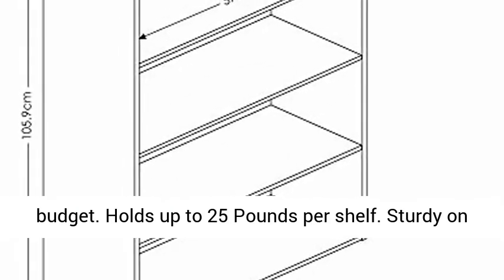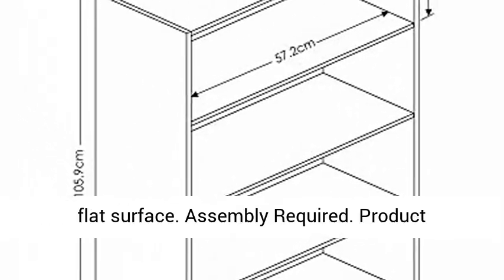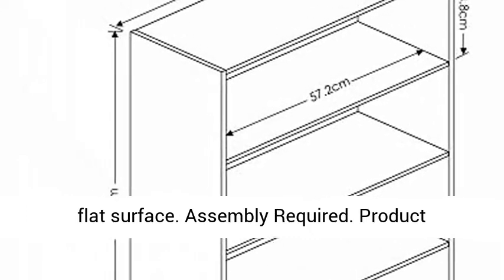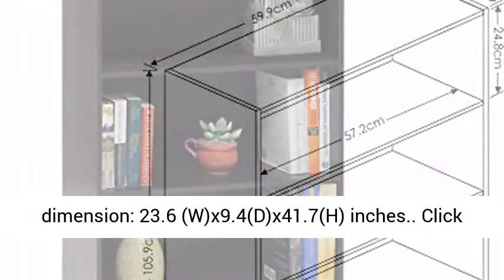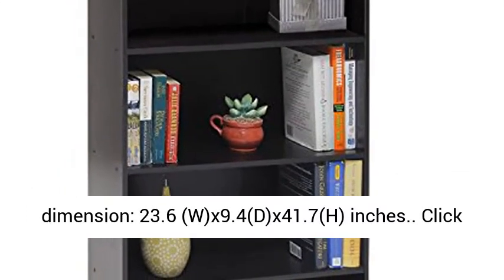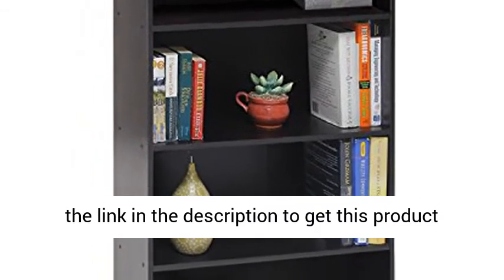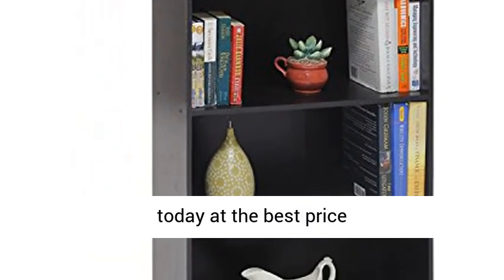Furinno Pasir 4 Tier Open Shelf Espresso Review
Manufactured from Wood
Imported
Simple stylish design yet functional and suitable for any room
Material: Manufactured from Engineered particle board.
Fits in your space, fits on your budget. Holds up to 25 Pounds per shelf
Sturdy on flat surface. Assembly Required.
Product dimension: 23.6 (W)x9.4(D)x41.7(H) inches